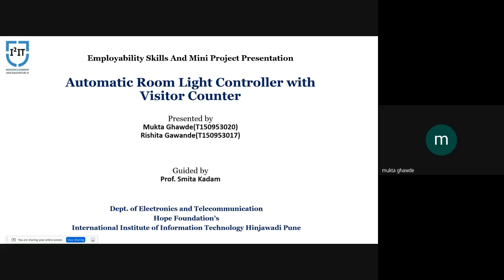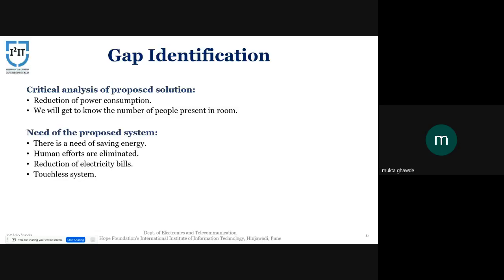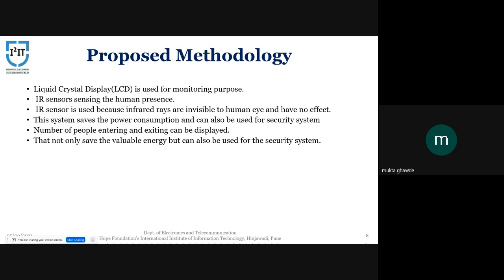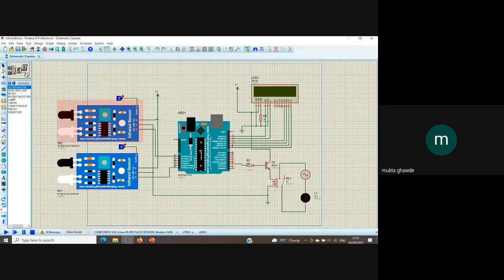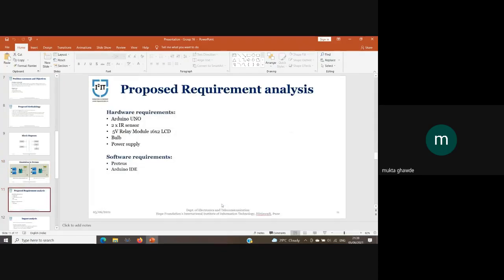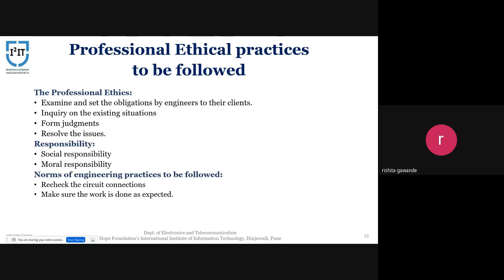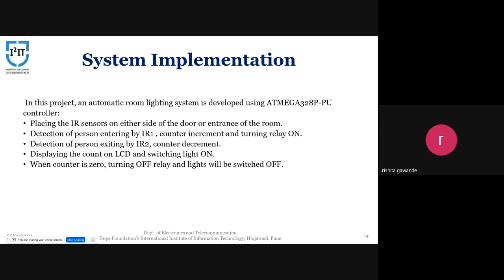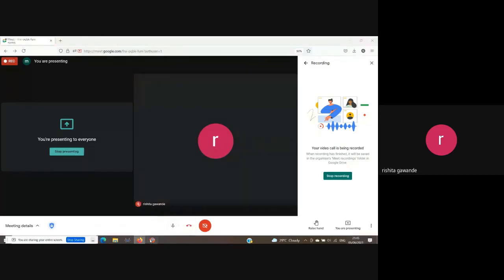Project - AUTOMATIC ROOM LIGHT CONTROL WITH VISITOR COUNTER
This is a project done by students at I2IT, Pune.  It gives basic idea of how to control the bidirectional visitor counter and room light counter using Arduino Uno and Arduino(IDE).